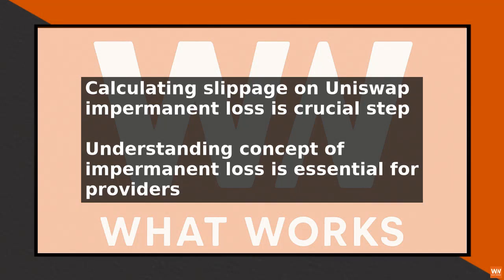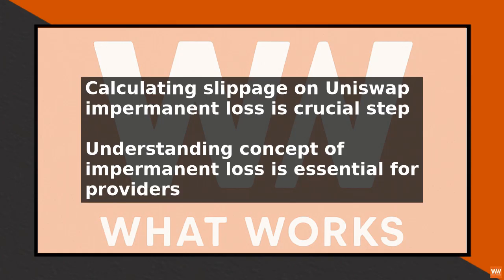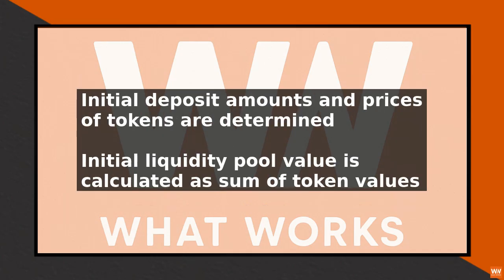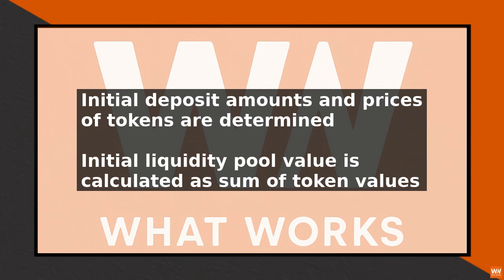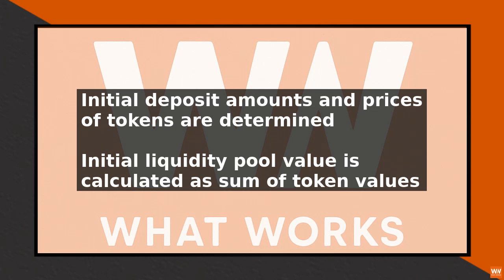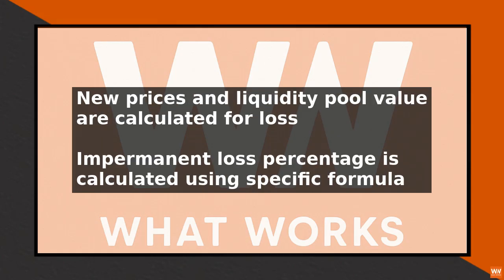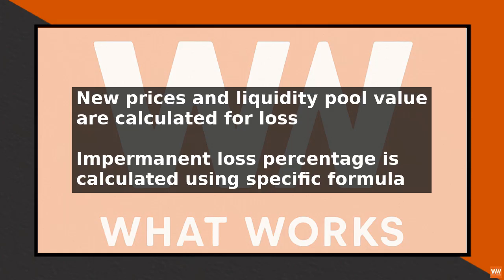How To Calculate Slippage On Uniswap Impermanent Loss (2025)